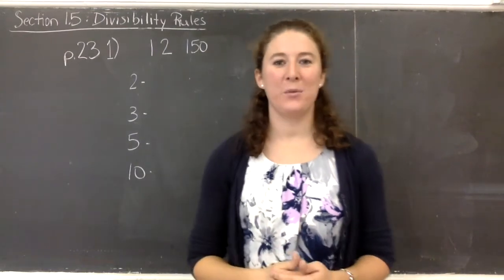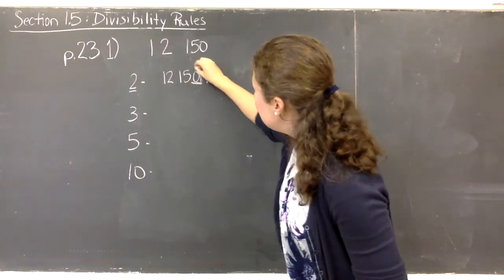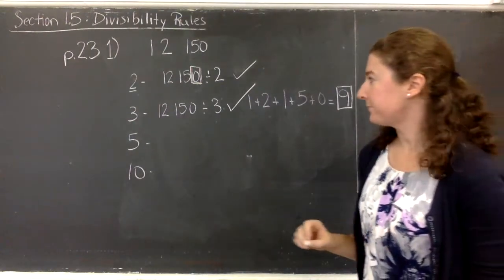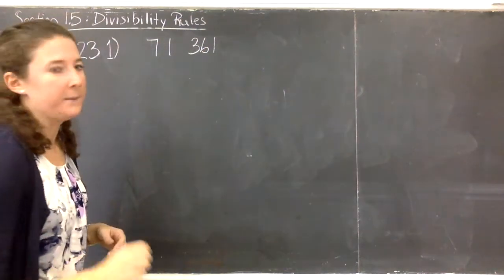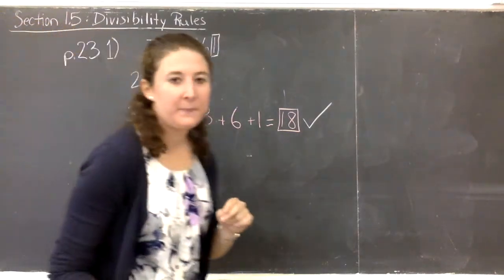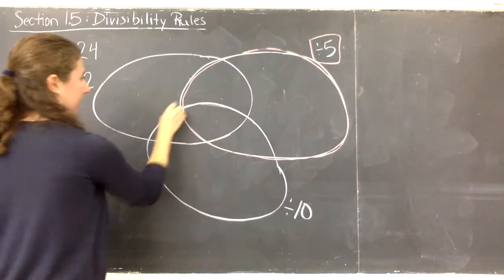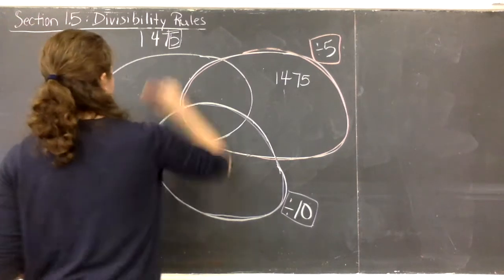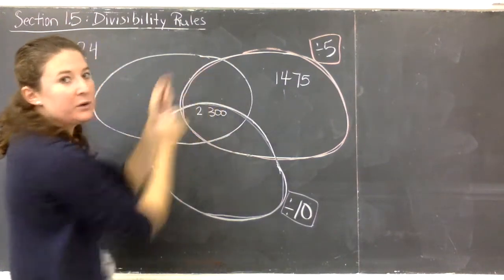1.5 Practice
This video is about 1.5 Practice